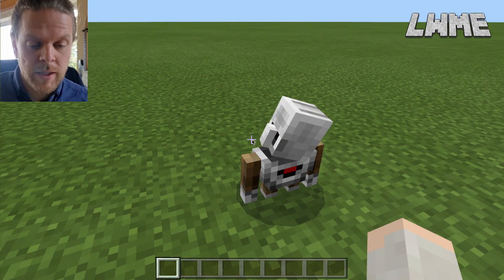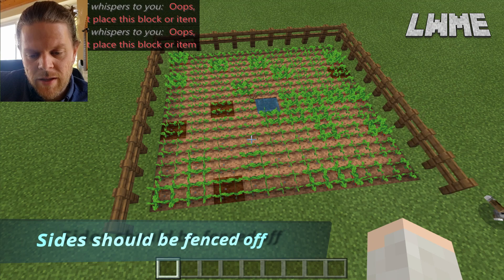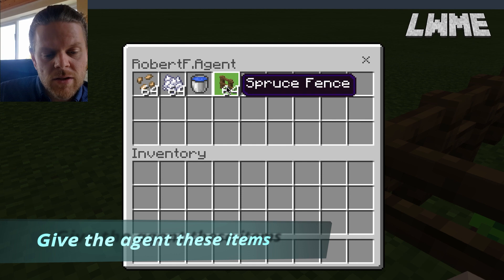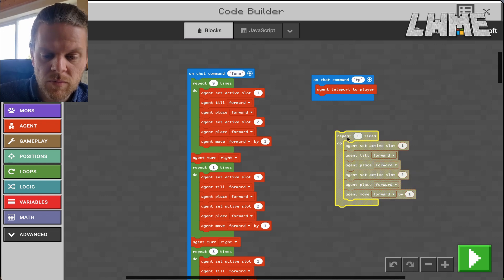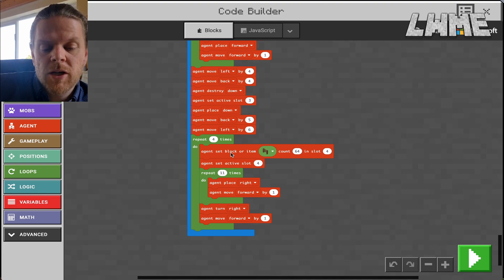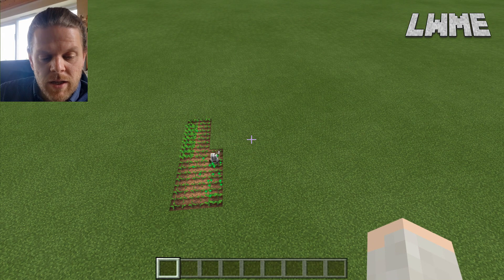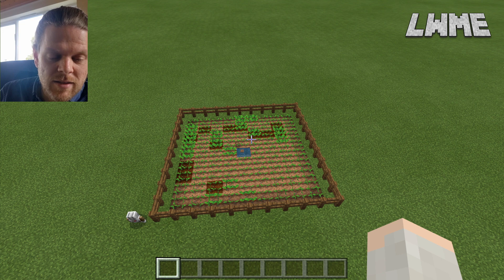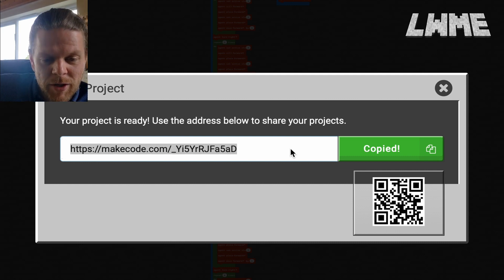Farming With The Agent - MINECRAFT EDUCATION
Coding the agent to farm with Microsoft MakeCode uses some important coding skills. Loops, Nested loops and accessing the agents inventory to place beetroot seeds, water, bone meal and fence to protect the crop.

Within Minecraft Education Edition you can export your code as I have done to share with others. Here is my code from this video:

The challenge to you all to optimise the code using fewer lines to get the same result. This teaching technique is great for teaching students to work smart when coding.

Please take a look at our social pages and join the Learn With Minecraft Education community.